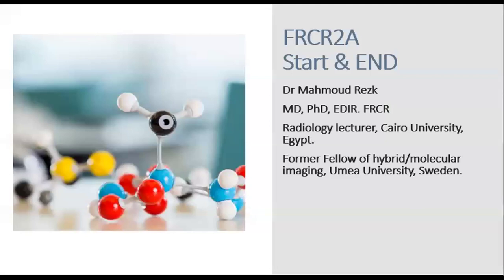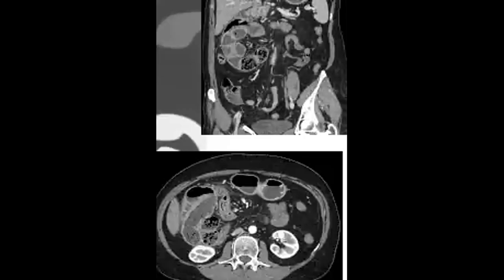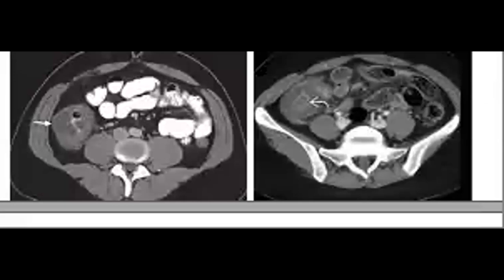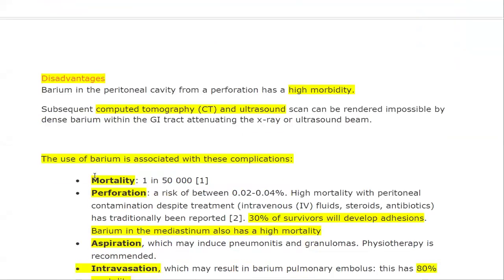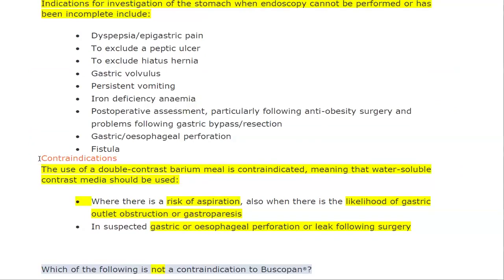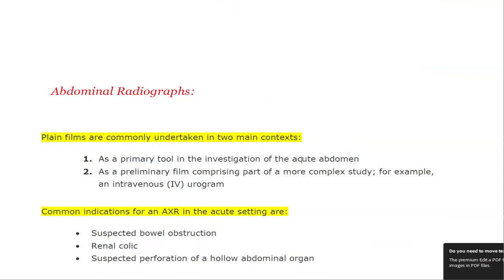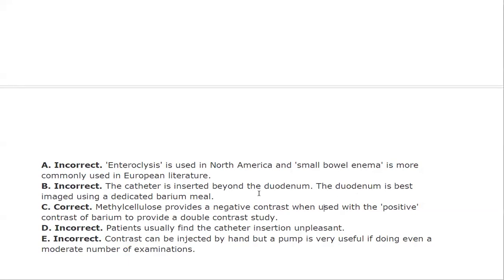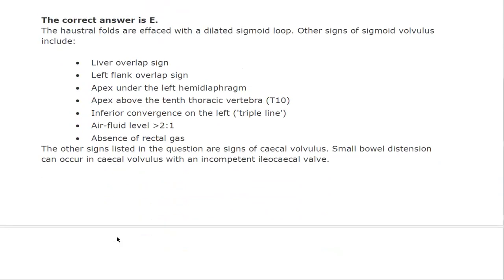DD in GIT for FRCR 2A